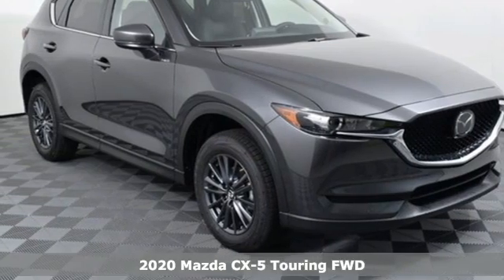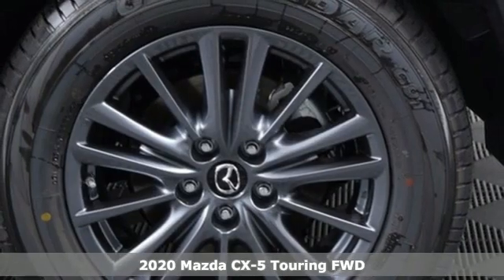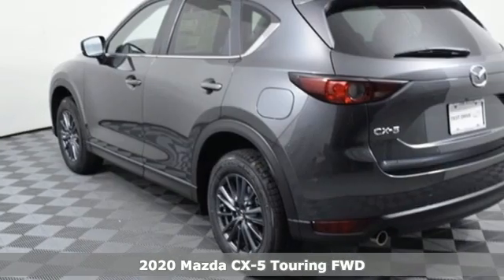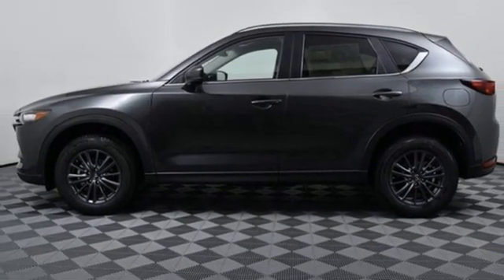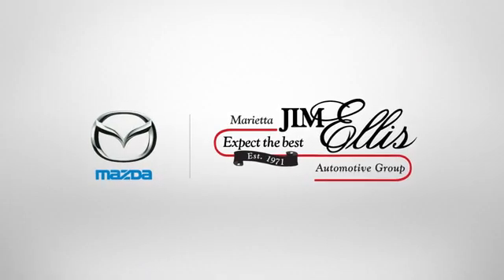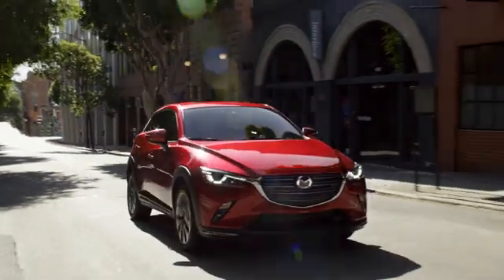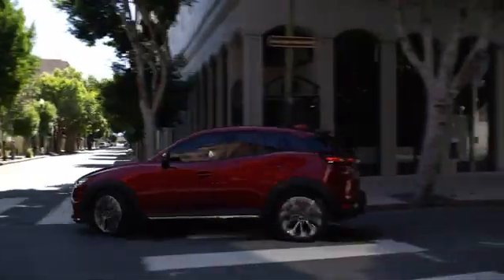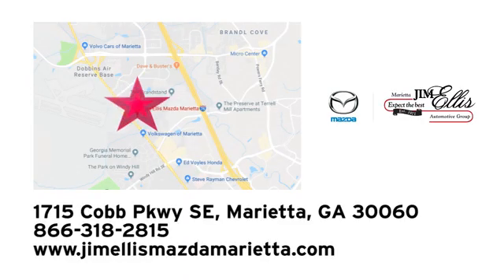New 2020 Mazda CX-5 Marietta Atlanta, GA Z61694 - SOLD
Year: 2020
Make: Mazda
Model: CX-5
Trim: Touring
Engine: SKYACTIVA® 2.5L 4-Cylinder DOHC 16V
Transmission: 6-Speed Automatic
Color: Gray
Interior: Black
Stock #: Z61694
VIN: JM3KFACM8L0843385
Jim Ellis Mazda Marietta is honored to offer this gorgeous 2020 Mazda CX-5 Touring in Machine Gray Metallic Beautifully equipped with Touring Preferred Equipment Package (Auto Dimming Rearview Mirror w/HomeLink, Bose 10-Speaker Audio Sound System, Power Rear Liftgate, and Power Sliding-Glass Moonroof w/Interior Sunshade), 4.325 Axle Ratio, 4-Wheel Disc Brakes, 6 Speakers, ABS brakes, Air Conditioning, AM/FM radio, AppLink/Apple CarPlay and Android Auto, Auto High-beam Headlights, Automatic temperature control, Brake assist, Bumpers: body-color, Delay-off headlights, Distance pacing cruise control: Mazda Radar Cruise Control (MRCC), Driver door bin, Driver vanity mirror, Dual front impact airbags, Dual front side impact airbags, Electronic Stability Control, Emergency communication system, Exterior Parking Camera Rear, Four wheel independent suspension, Front anti-roll bar, Front Bucket Seats, Front Center Armrest, Front dual zone A/C, Front reading lights, Fully automatic headlights, Heated front seats, Heated Front Sport Seats, Illuminated entry, Leather Shift Knob, Leatherette Seat Trim, Low tire pressure warning, Machine Gray Metallic Paint, Occupant sensing airbag, Outside temperature display, Overhead airbag, Overhead console, Panic alarm, Passenger door bin, Passenger vanity mirror, Power door mirrors, Power driver seat, Power steering, Power windows, Radio data system, Radio: AM/FM/HD Audio System, Rain sensing wipers, Rear anti-roll bar, Rear reading lights, Rear seat center armrest, Rear window defroster, Rear window wiper, Remote keyless entry, Speed control, Speed-sensing steering, Split folding rear seat, Spoiler, Steering wheel mounted audio controls, Tachometer, Telescoping steering wheel, Tilt steering wheel, Traction control, Trip computer, Turn signal indicator mirrors, Variably intermittent wipers, and Wheels: 17" x 7J Gray Metallic Alloy!

Address:
1141 Cobb Parkway Southeast